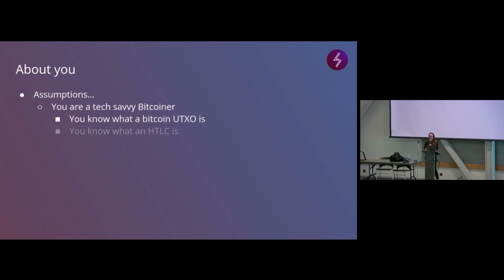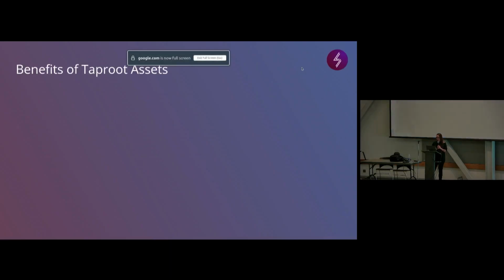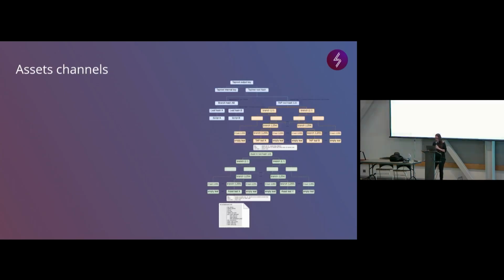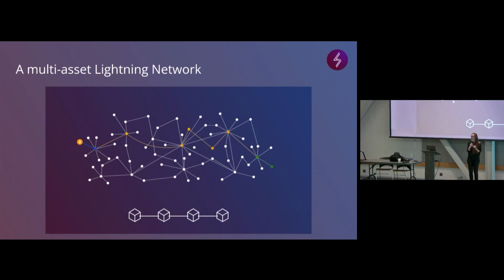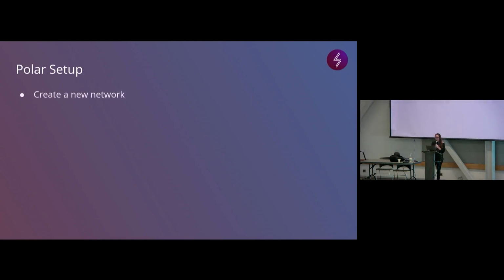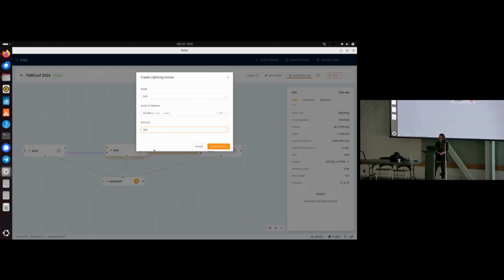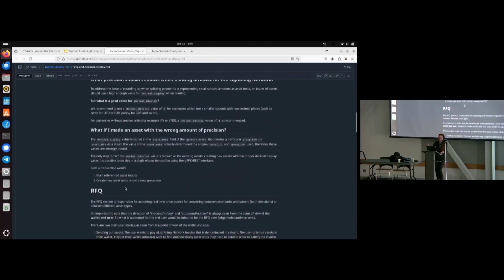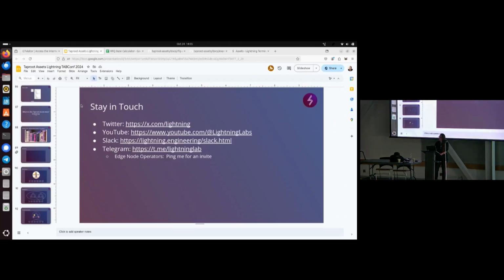Taproot Assets on Lightning Workshop - TABConf 6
This workshop will help developers who are thinking about building with Taproot Assets to get hands-on experience using the protocol focusing on using the new Lightning functionality.

Specifically, here is what we will practice during the workshop:

- Using tapd via litd
- Review of the new v0.4 features
- PSBT swaps
- Review of Assets in Lightning channels
- Edge Nodes
- The RFQ process
- Price oracles
- Setting up a Taproot Assets node
- Configuring an Edge Node
- Sending assets on Lightning
- Sending assets through an Edge Node

 What would an attendee learn from this workshop?

Our goal is for attendees to leave the workshop with an understanding of the new Lightning functionality of Taproot Assets, and with some experience setting up a node, opening asset channels, sending assets on Lighting, and working with an Edge node.

As this workshop is designed to assist people looking to build with the protocol, we will endeavor to customize the discussion and work to the audience in attendance and to take time to answer any questions attendees may have about the protocol.

 Relevant Links for Preparation

The plan is to have workshop participants working with their own tapd node on one of the test networks. With this setup participants can send assets to each other. More specifics on that soon.

Participants can prep for the workshop by having a look at the below resources.

Hannah Rosenberg is a Developer Advocate for Lightning Labs. Her journey with Bitcoin began in 2012, sparked by her interest in economics. With a strong technical background and years of experience as a web developer, Hannah founded Velas Commerce in 2014, focusing on Bitcoin integration and consulting services. Deeply rooted in the Bitcoin community, Hannah spent five years as the organizer of Chicago's Bitcoin and Open Blockchain meetup. Currently, she serves as the organizer of the San Juan BitDevs. In 2017, Hannah began sharing her knowledge of the technology through teaching. She has been an educator for various organizations, including non-profits, Saylor Academy, and her alma mater, UIC.